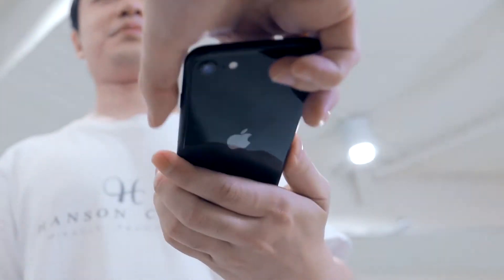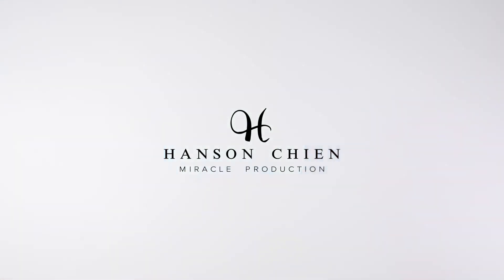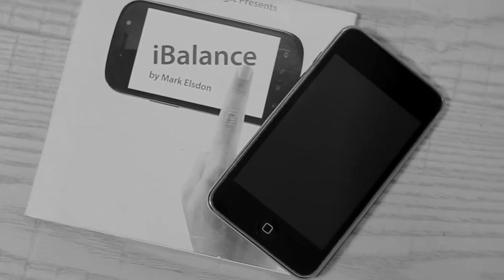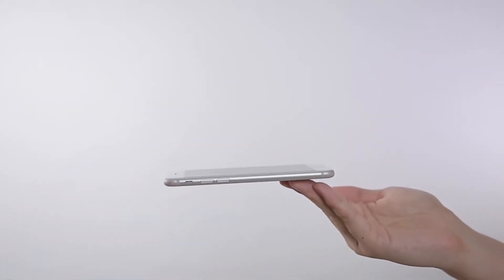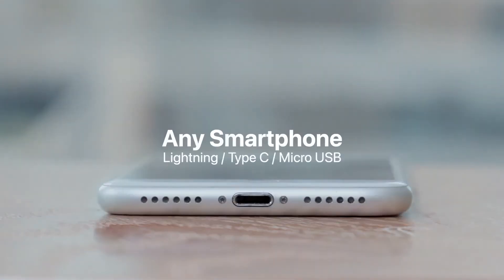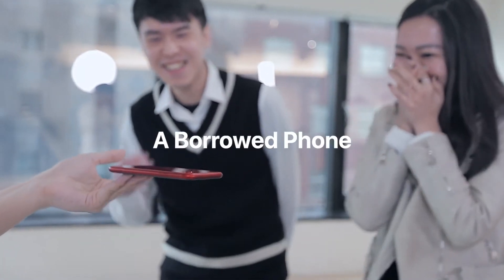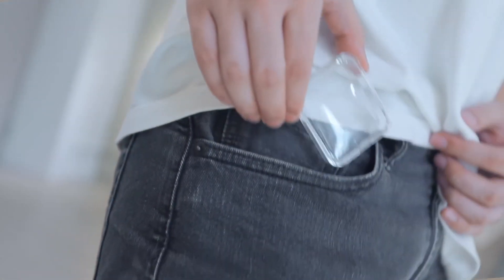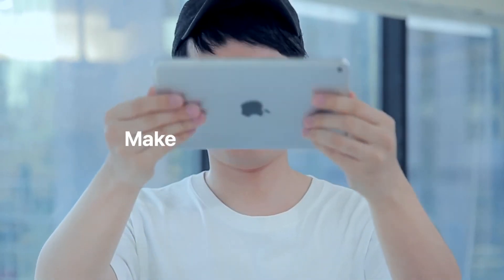iLevel Pro Mark Elsdon & Hanson Chien